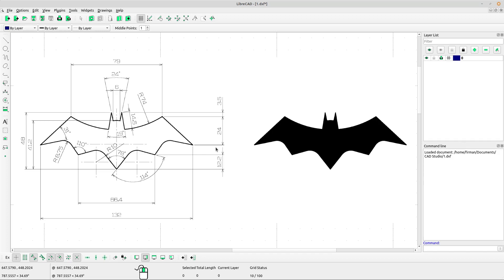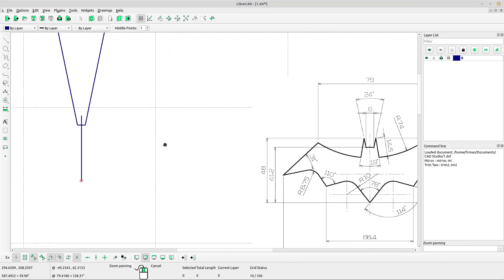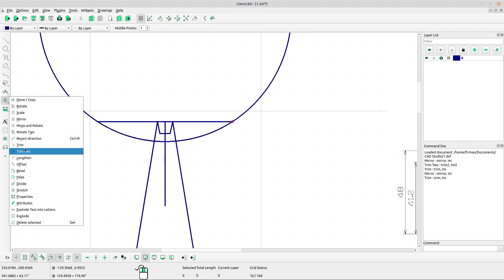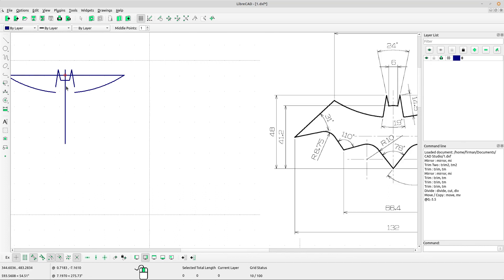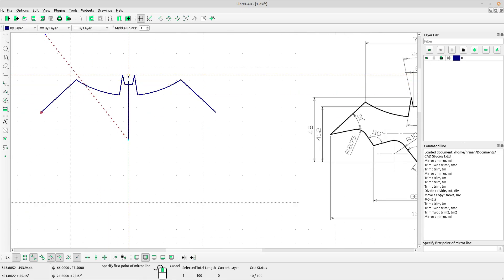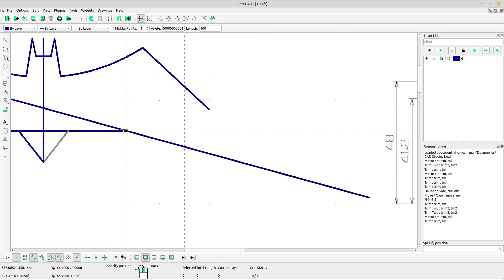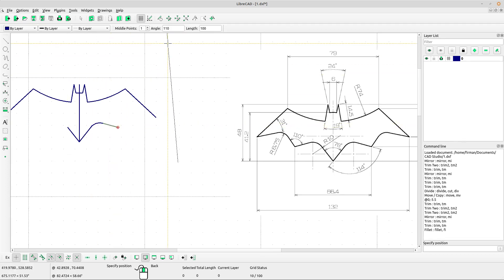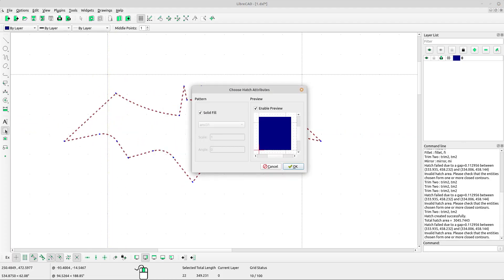How to Draw a Bat Logo in LibreCAD - Step-by-Step Tutorial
A bat logo design in 2 dimensions typically involves a stylized representation of a bat, usually with outstretched wings. The design can vary in complexity, from simple silhouettes to more detailed depictions that include features like eyes, ears, and wing membranes. In a 2D design, the focus is on the shape and outline, without any 3D effects or shading.

Here are some common elements of a 2D bat logo design:

Silhouette: A simple, solid black or single-color shape of a bat, often with wings spread wide.

Wings: Outstretched wings are a defining feature, usually pointed and slightly curved.

Body: A central body with a head and sometimes a tail.

Ears: Pointed ears are often included to distinguish the bat.

Symmetry: Many bat logos are symmetrical, emphasizing the balance and shape of the wings.

This type of design is often used for logos because it can be easily recognized and reproduced in various sizes and contexts. Popular examples include the Batman logo, which is a stylized bat silhouette, and other variations used by companies, sports teams, and organizations.